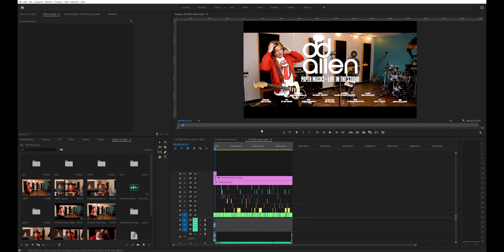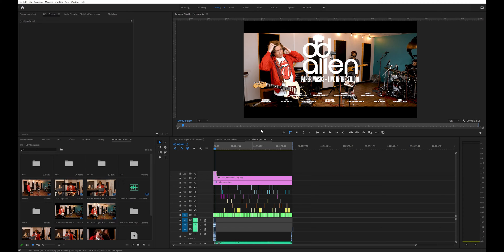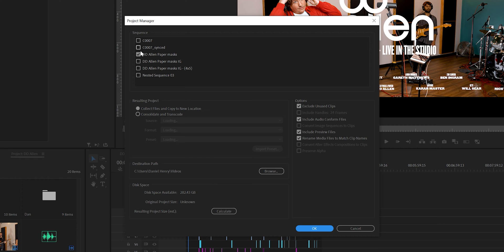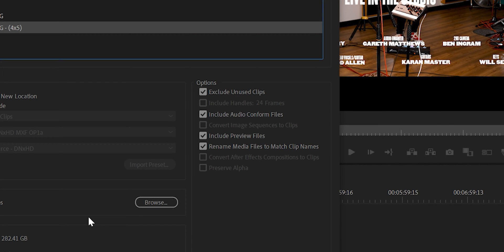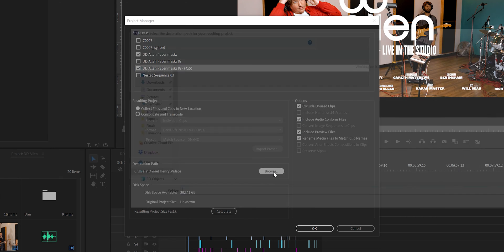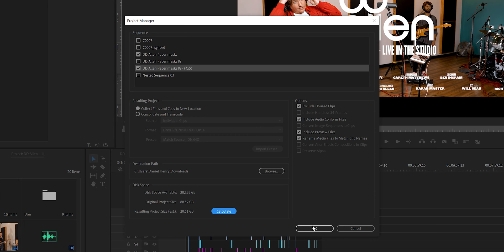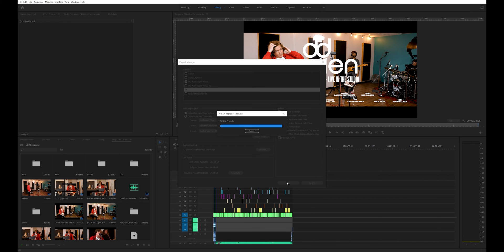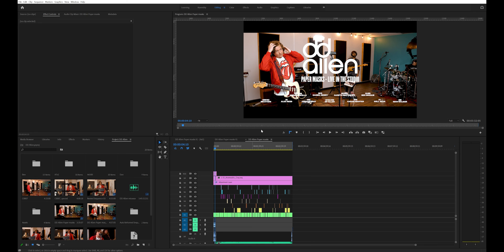Archiving your Premiere Projects to save space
Archive your finish projects. Very simple habit to start doing with all your finished Premiere Pro projects.  I've over shot a few times in the past, especially when filming events or weddings, so is always nice to trim down that footage , even if it’s only 10 or 20gb here or there. It all makes the difference.